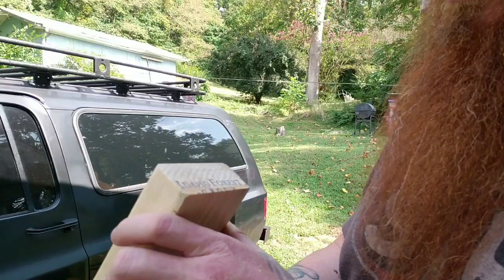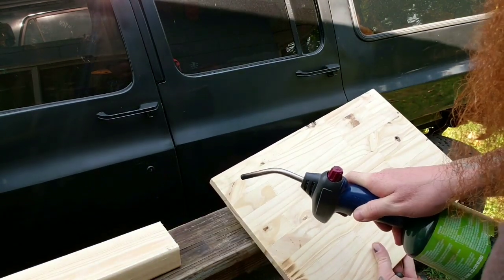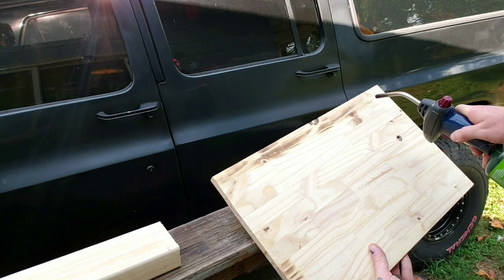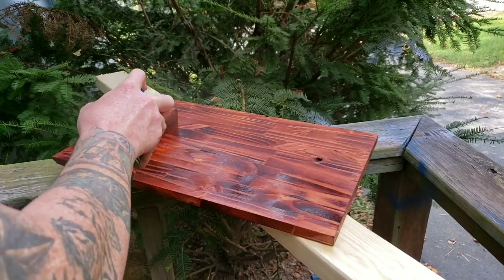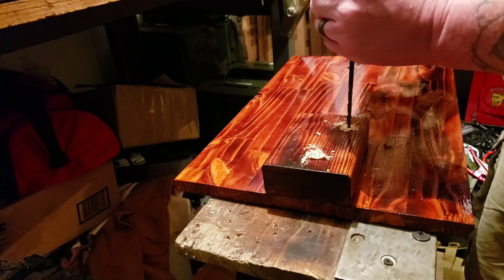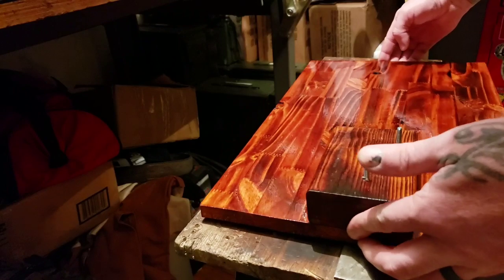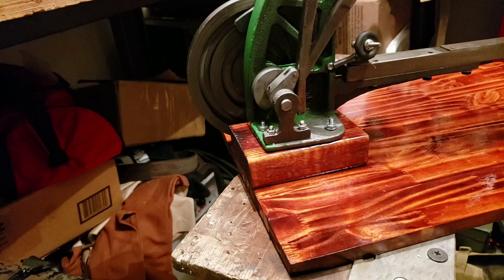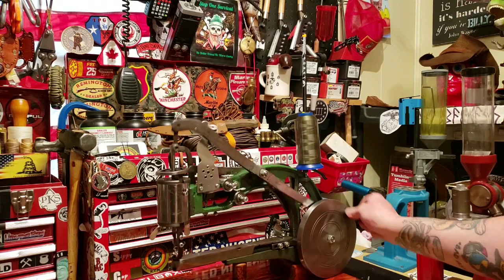How to make a Leather Sewing Machine Table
YaeTek Hand Cobbler Shoe Repair Machine Dual Cotton Nylon Line Sewing Machine Manual Shoe Mending Machine Shoe Sewing Machine